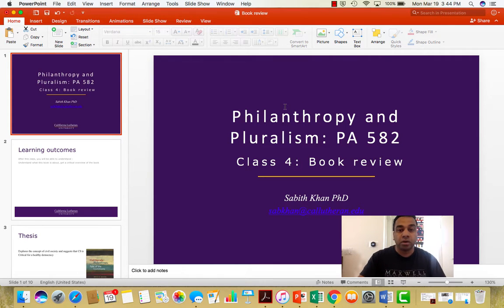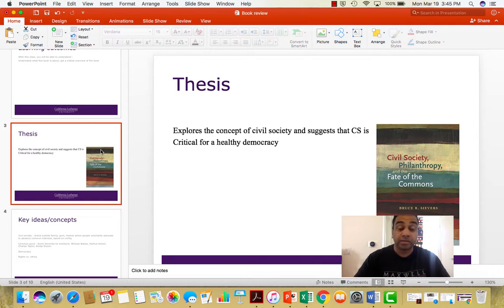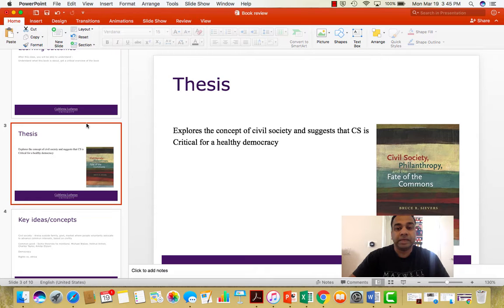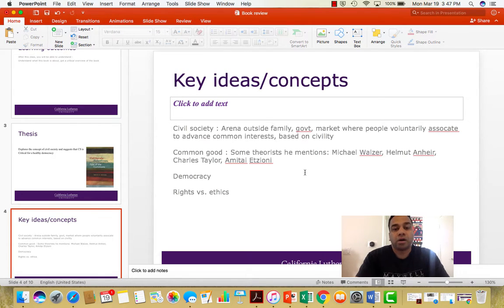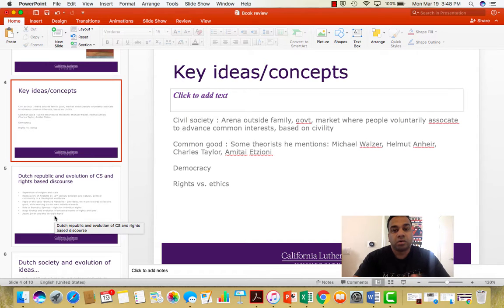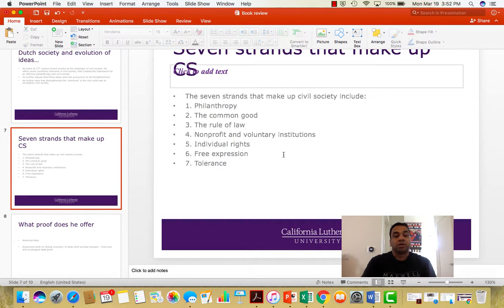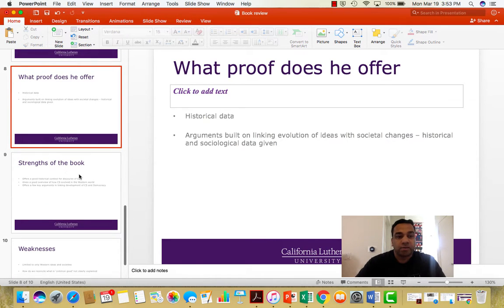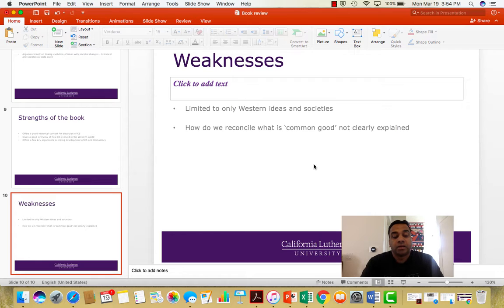Class 4 : Philanthropy, CS and Fate of the commons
A quick overview of this book, with its key arguments; strengths and weaknesses.